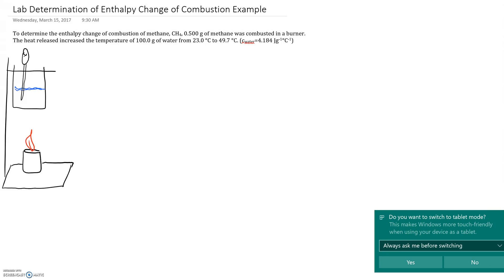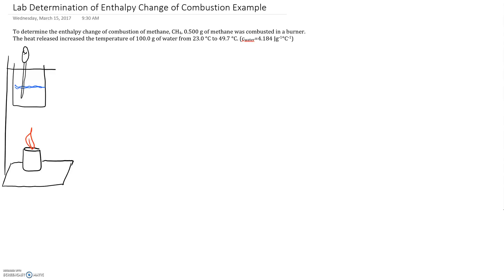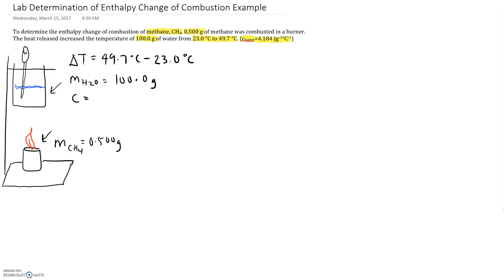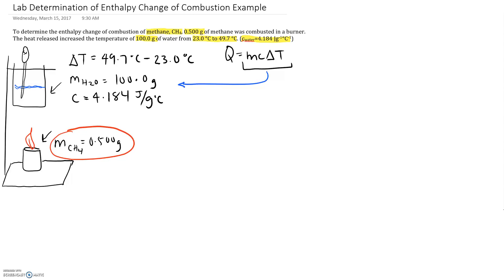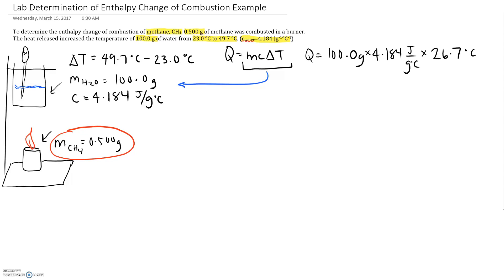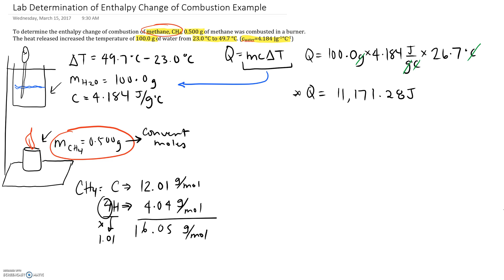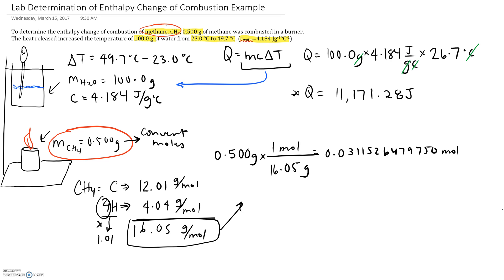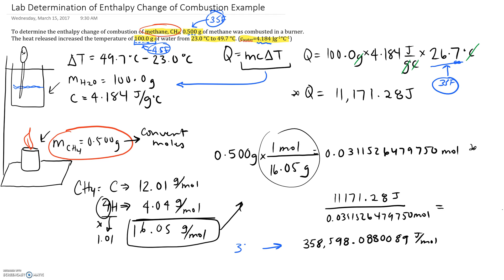enthalpy of combustion example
To determine the enthalpy change of combustion of methane, 0.500 g of methanol was combusted in a burner. The heat released increased the temperature of 100.0 g of water from 23.0 °C to 49.7 °C. (cwater=4.184 Jg-1°C-1)